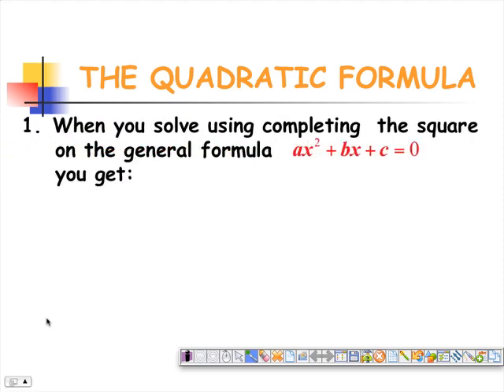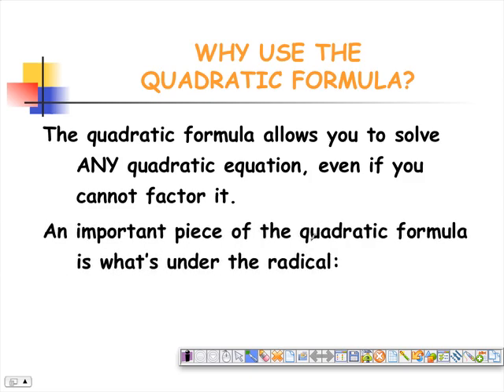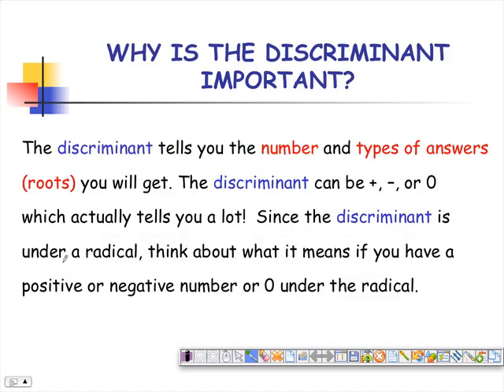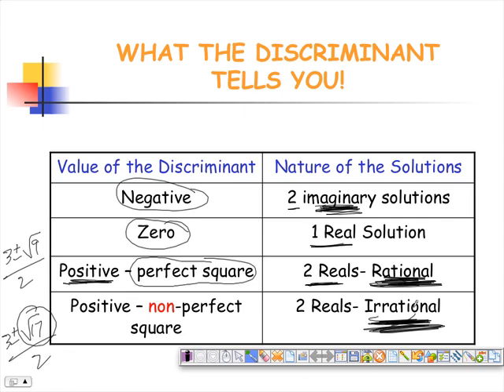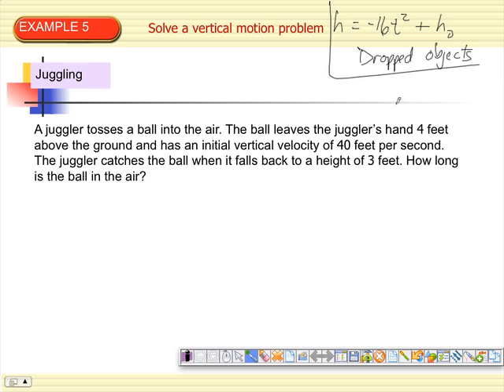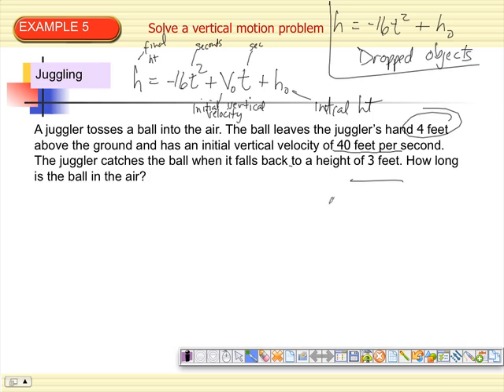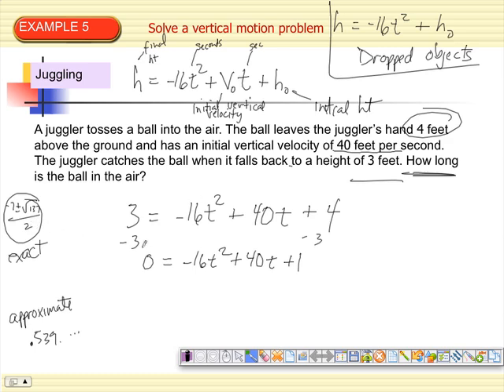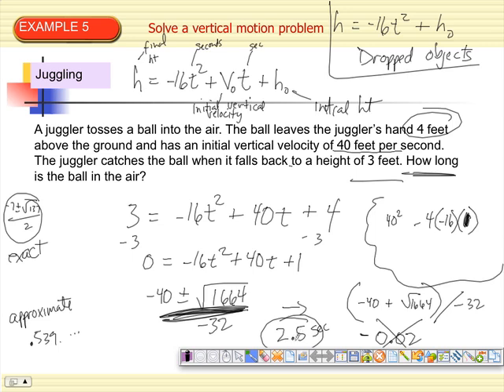Alg 2 Section 4-8 Quadratic Formula and Discriminant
We will discuss how to use the quadratic formula and the discriminant.  This video also shows how to find unknowns in a launched object scenario.